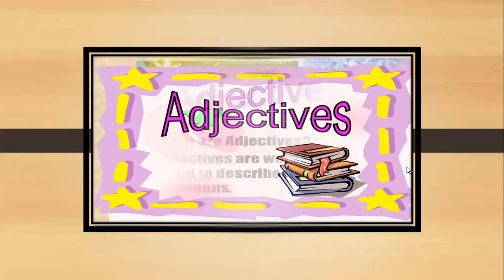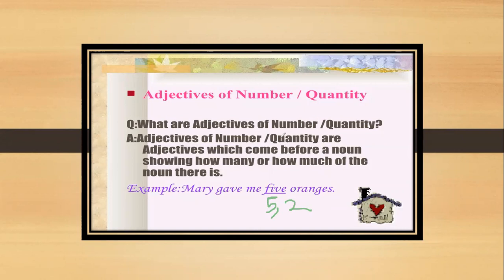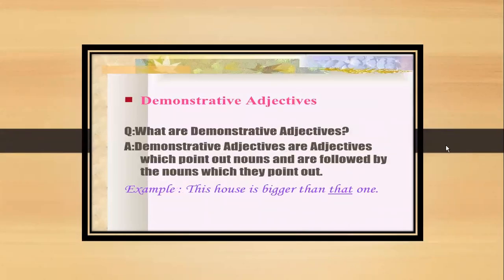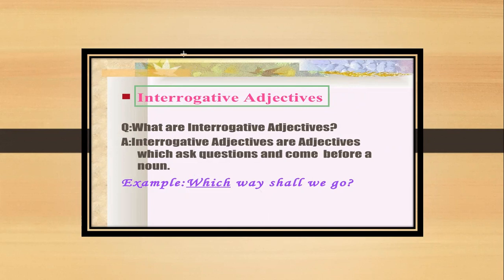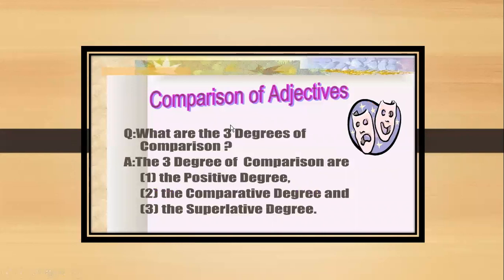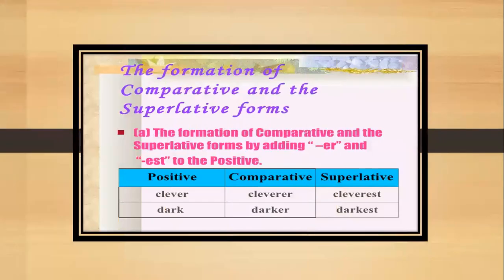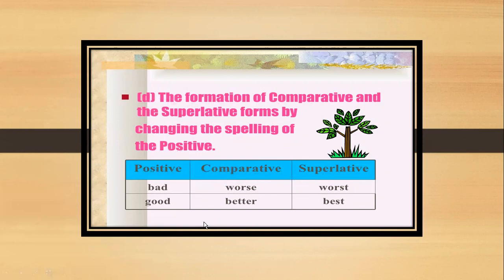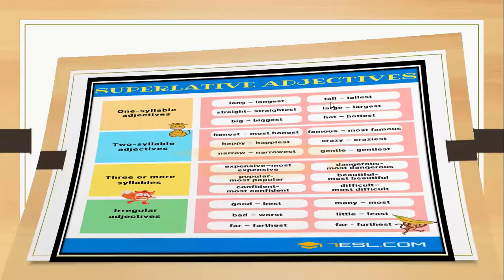Learn Adjectives with Yashika (Part-2)